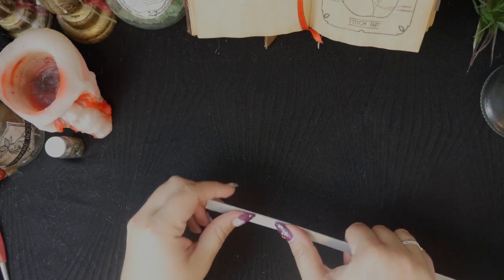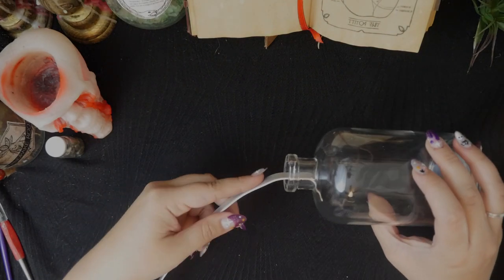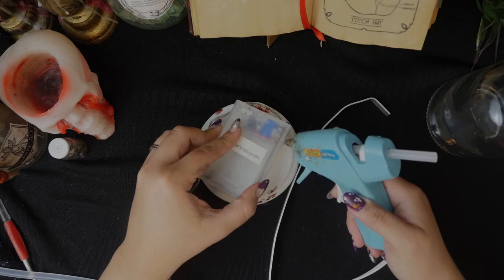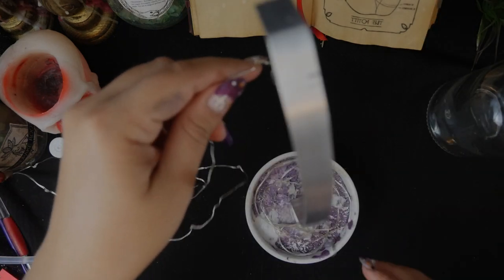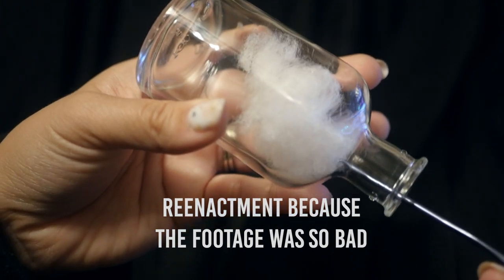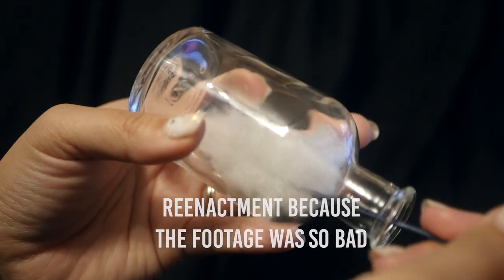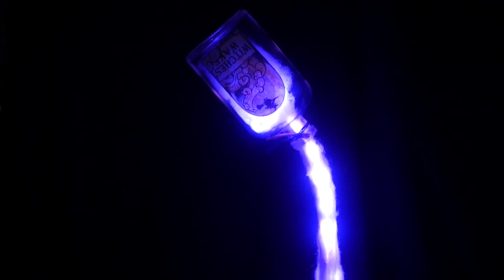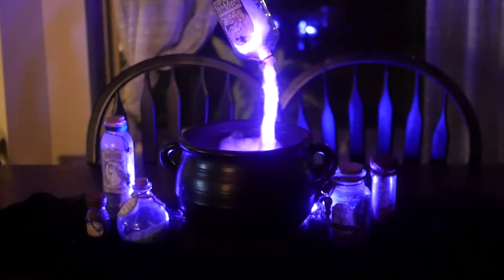･ﾟ✧ Halloweek 2021 - Floating Magical Ingredient Bottle Decor